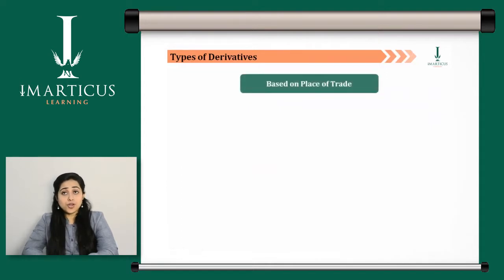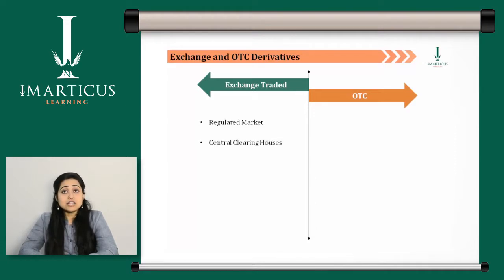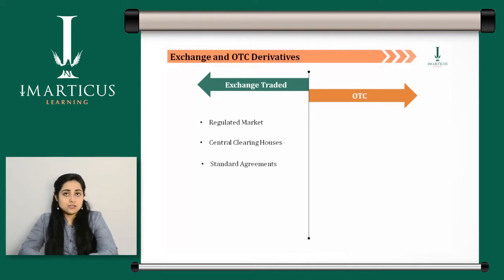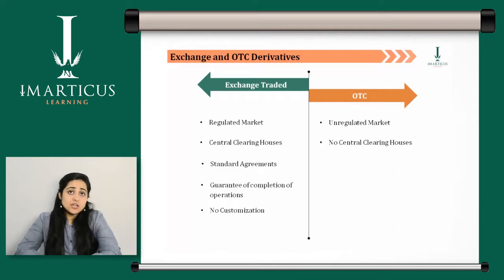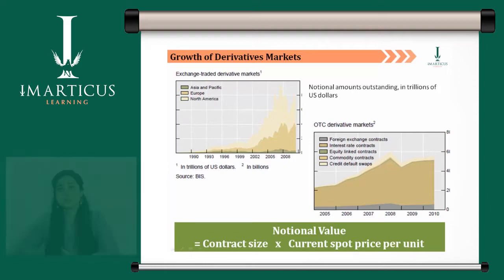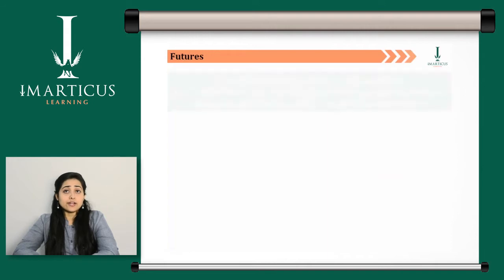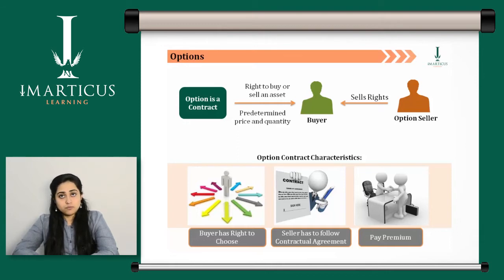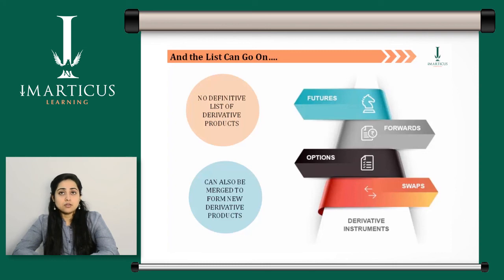M7 T2 Types of Derivatives